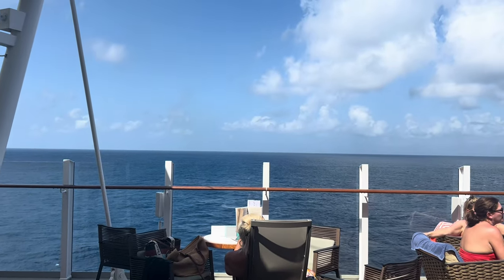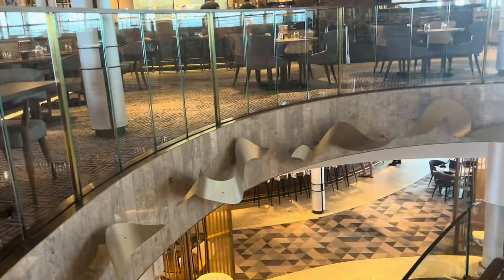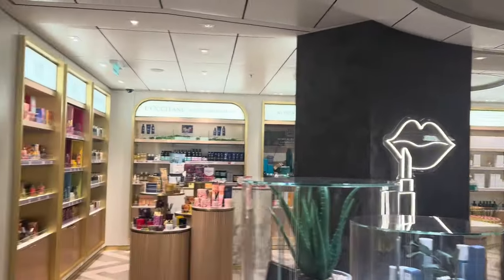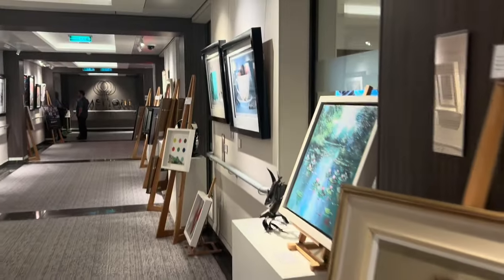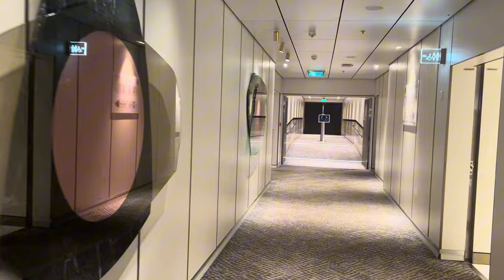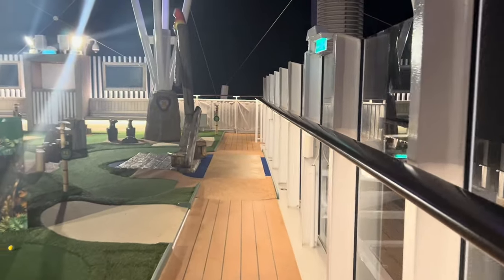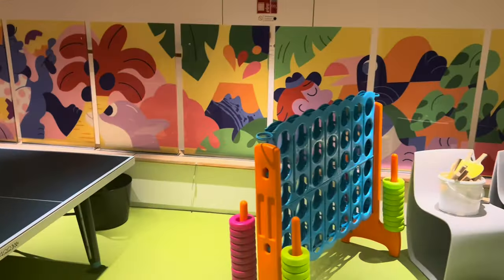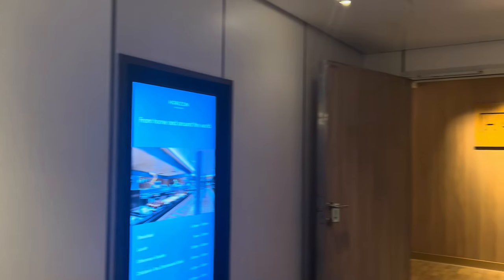P&O Caribbean cruise | Arvia | Ship tour | The Crows nest | Sky Dome | Sea day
Full P&O Arvia ship tour on a sea day